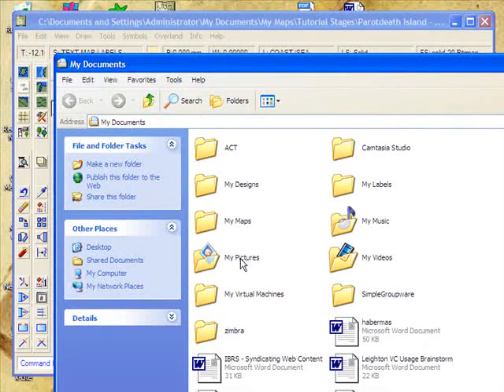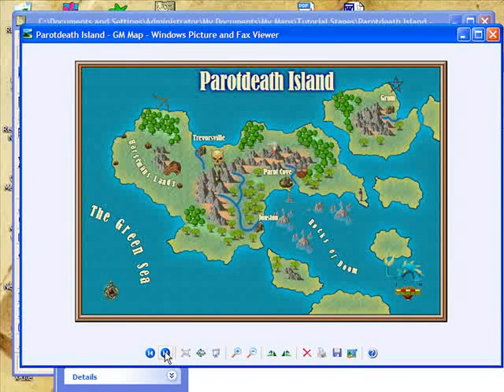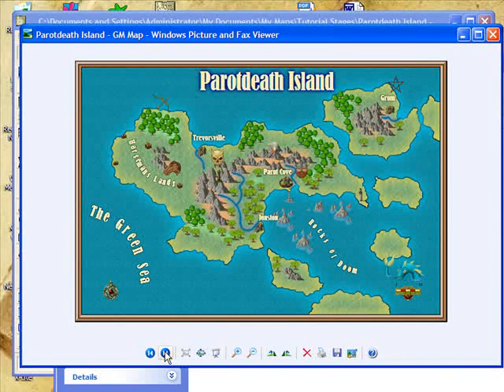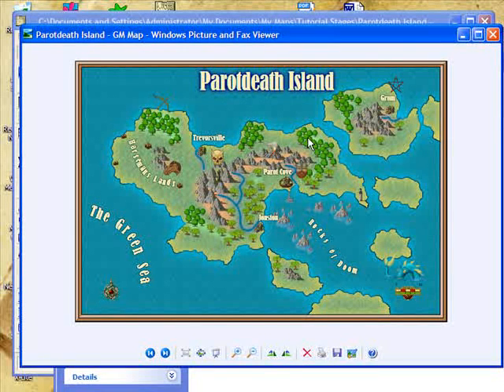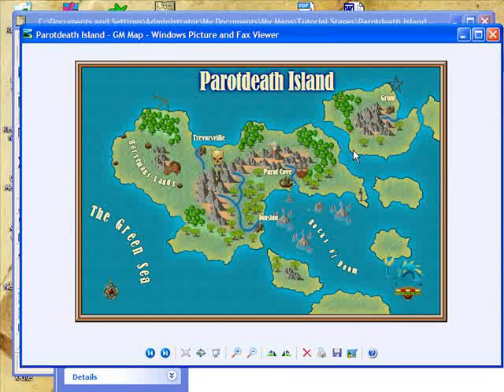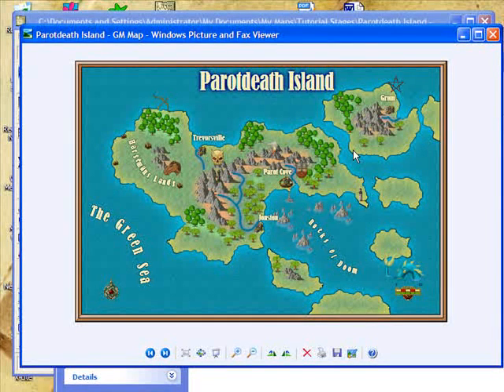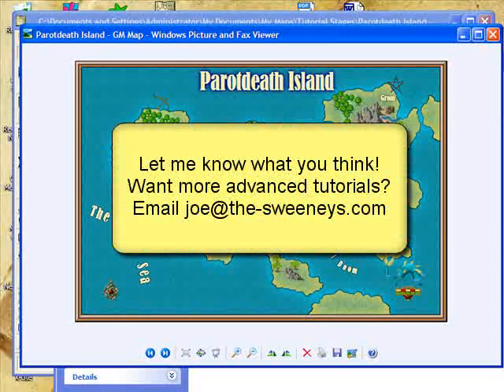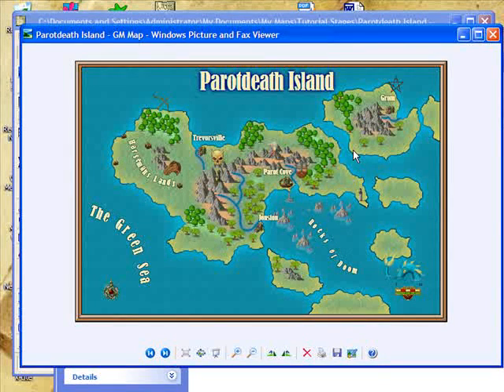Part N: Overland Mapping with Campaign Cartographer - Finishing Up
Part N: This tutorial shows you how to create a professional overland map for your RPGs using ProFantasy's Campaign Cartographer 3 (CC3) application.